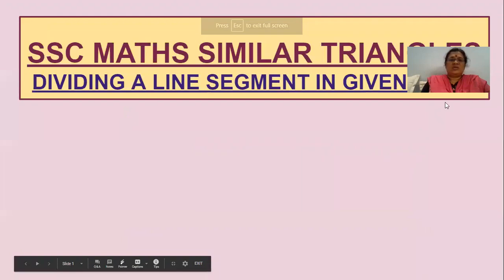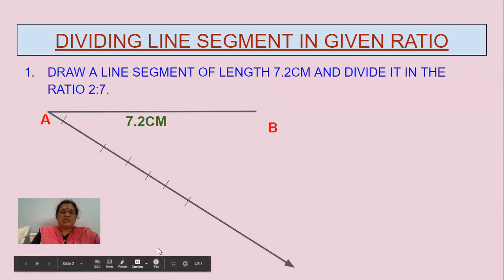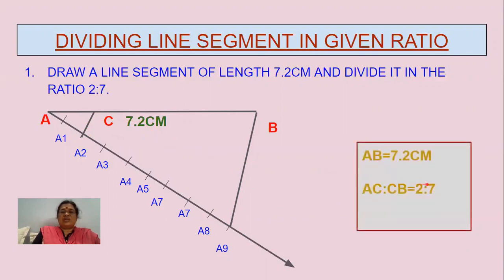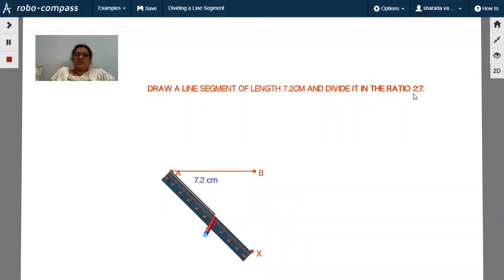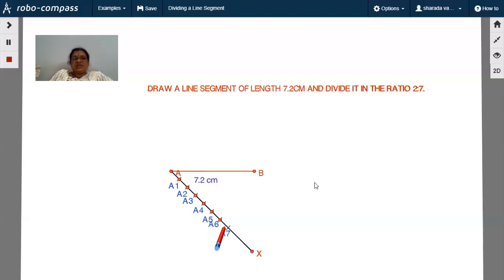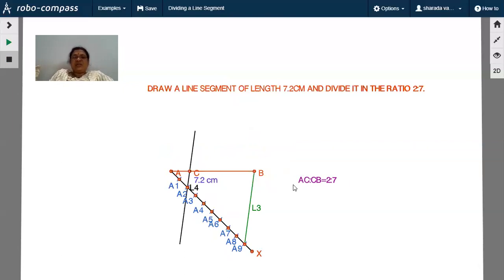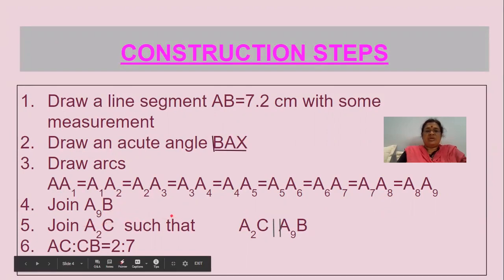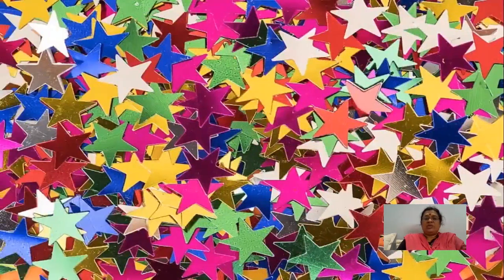10math/Similar Triangles/How to divide line segment in given Ratio/MSC,MED/30y experience/SSC/CBSE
How to divide a line segment in a given ratio , explained in detail with the visual effects,  clear to understand. The video will display all Geometrical instruments while construction for better understanding.